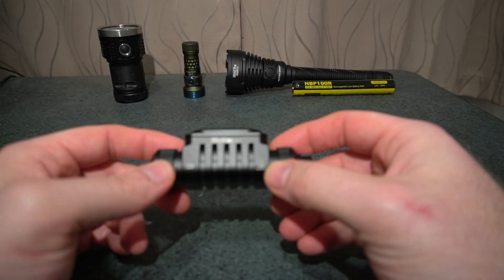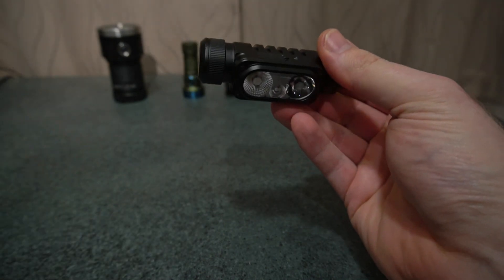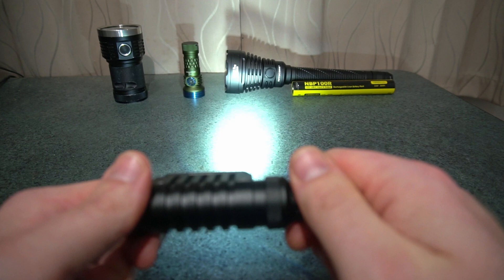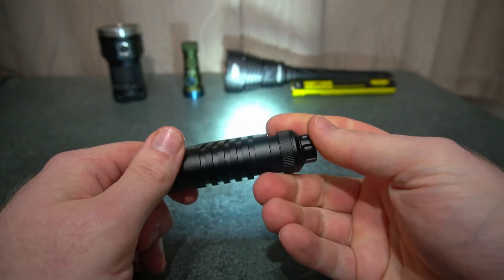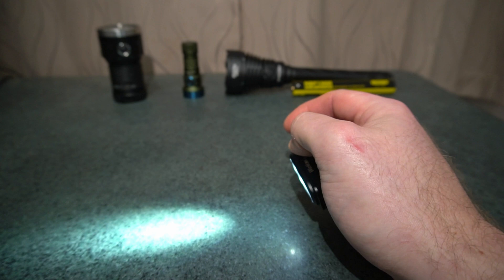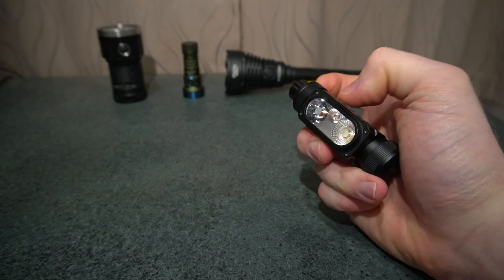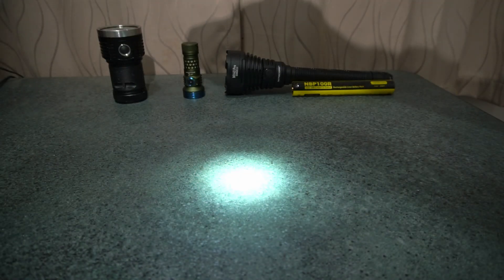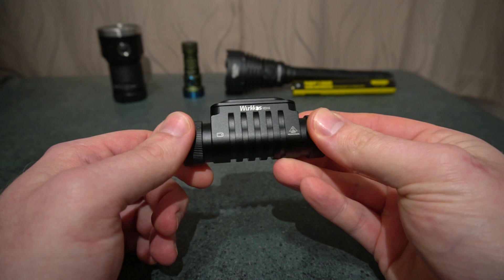Wurkkos HD16 Headlamp, LED Mixing with Rotary Dial, Light Sensor, 2500 Lumens, 297m Range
Chapters:

0:00 Overview
1:37 User Interface
4:54 What I dislike/Cons
10:21 Graphs
10:31 CCT/CRI/DUV
10:40 Range: 50m w/ Measurements
11:44 Range: 100m
12:52 Range : 150m (Photos)